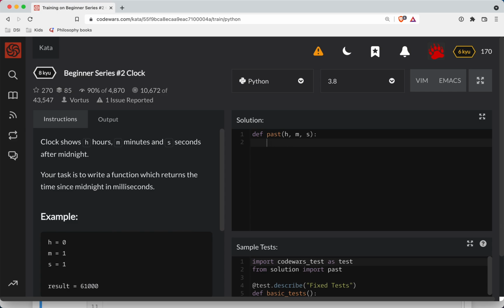Codewars - Python - Clock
Code along with me as we solve 'Clock', a Level 8 kyu python codewars challenge. Here's a link to the challenge